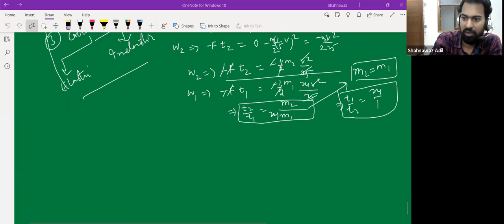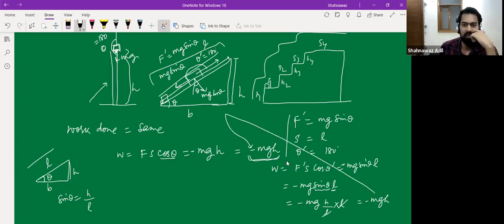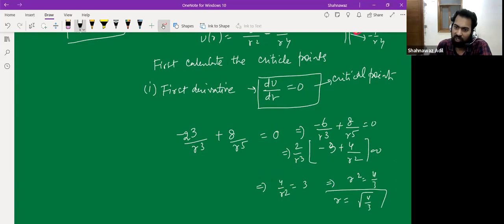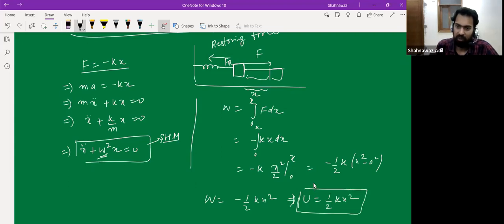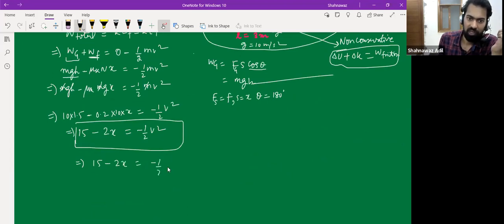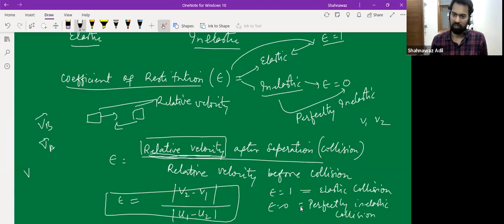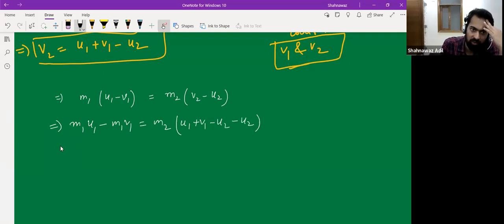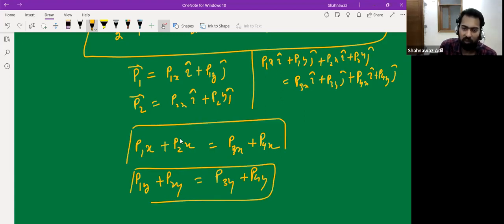Learnivio | WEP NEET Crash Course 2 27-04-2023